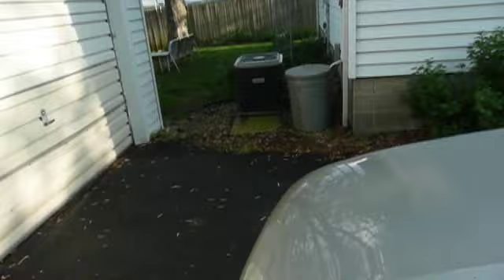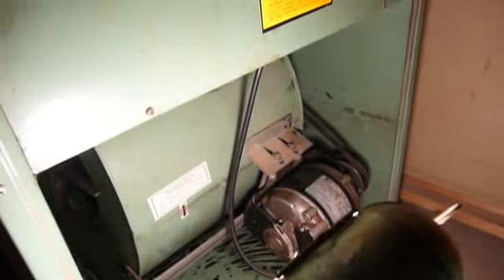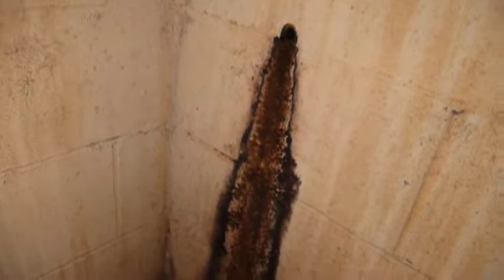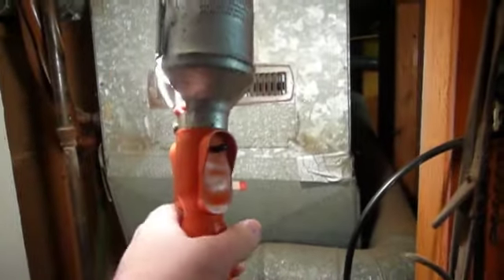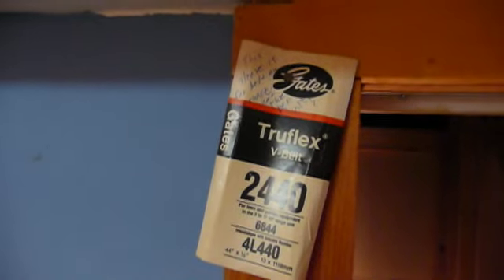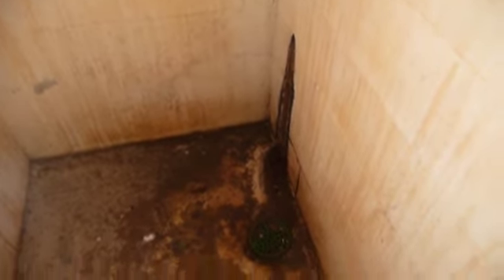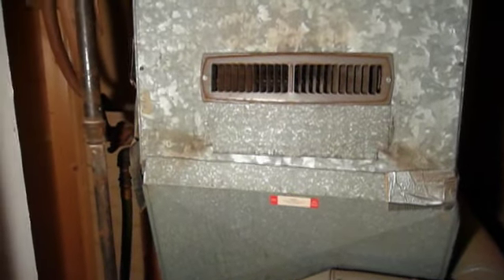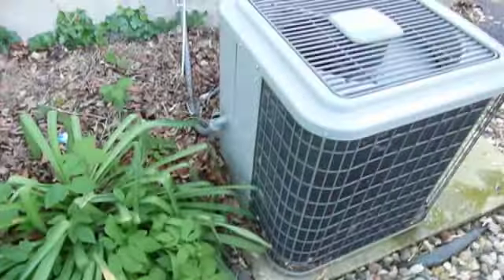Frozen Furnace and Air Conditioner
Look at what a slipping and worn furnace fan belt did...everything really got frozen up pretty badly on my grandfather's HVAC system. Luckily, I don't think any lasting damage was done.

A Singer furnace (the only one I've ever seen) also shows up in this video. I have no idea how old it is, only that it works reasonably well and is at least as old as I am.